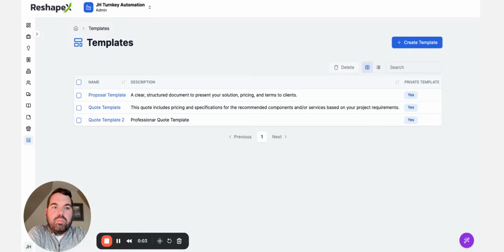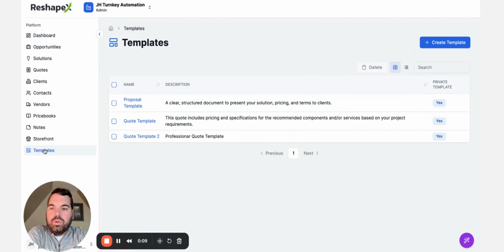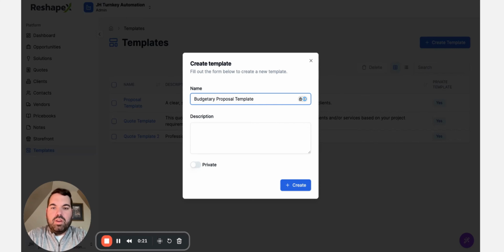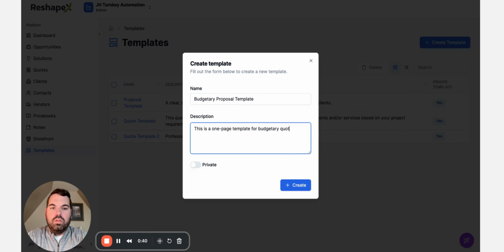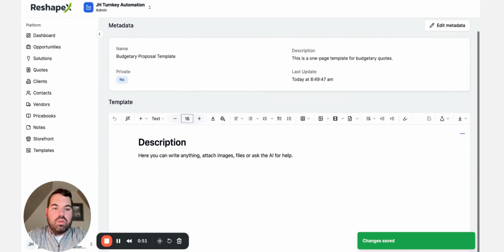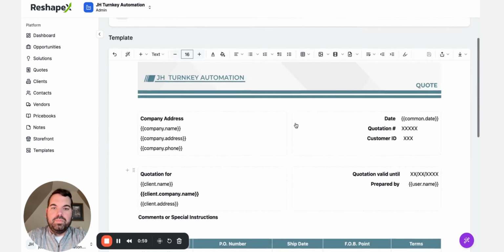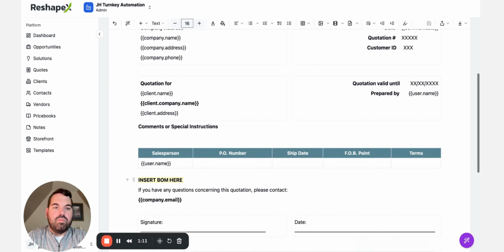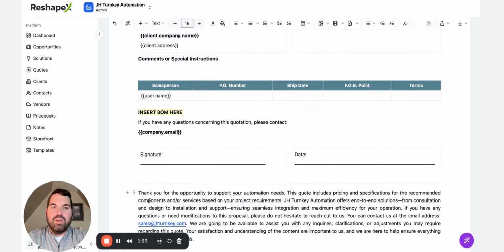Creating a New Template in ReshapeX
In this quick tutorial, we’ll walk you through the process of creating a new template in ReshapeX.